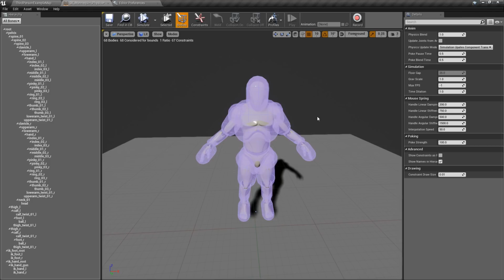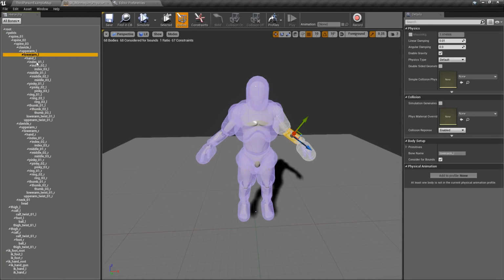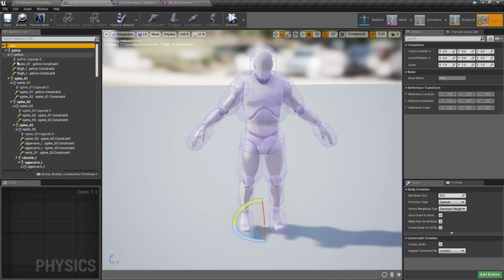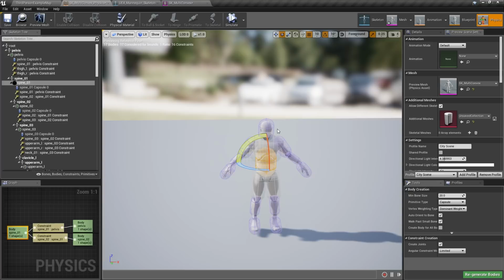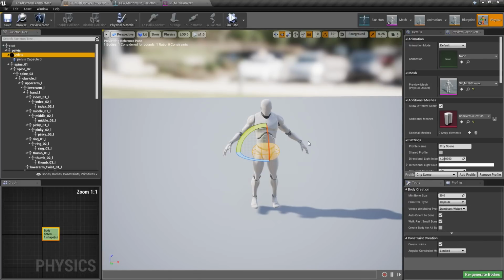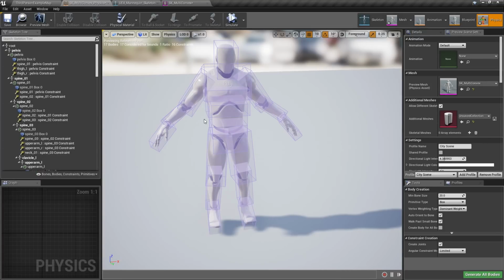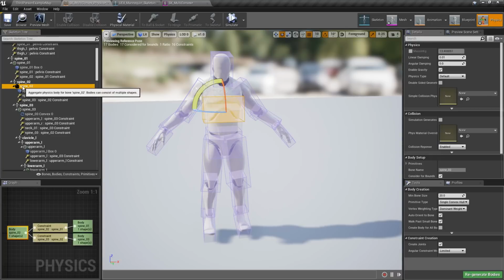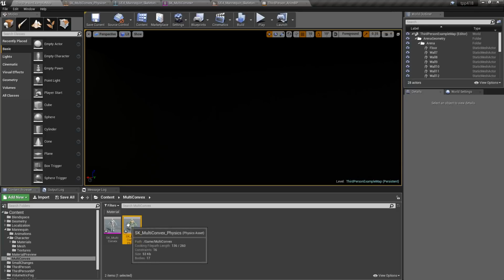Unreal Engine 4.18 - Improved Physics Asset Editor Highlight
Unreal Engine 4.18 updates the Physics Asset Editor and makes it much more intuitive to use.  The hierarchy now shows us the physics objects in a much cleaner layout as well as letting us easily change physics objects with the click of a button.